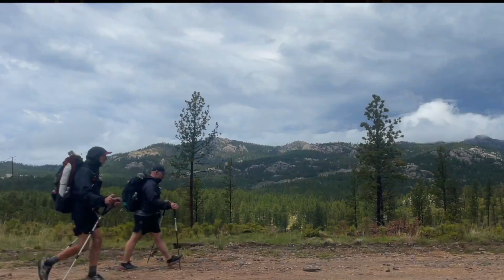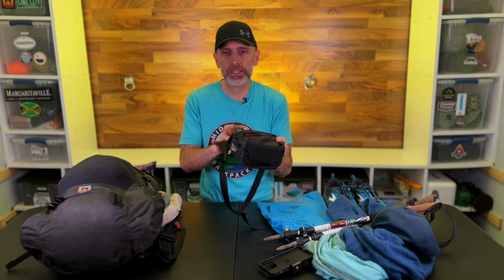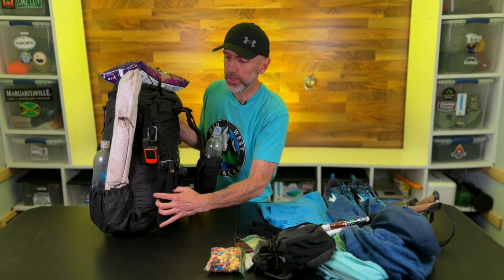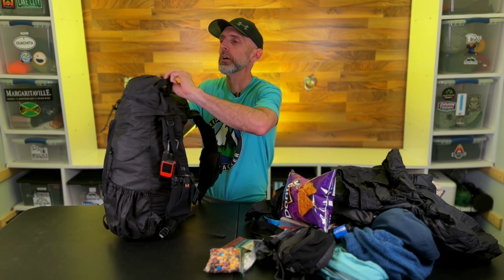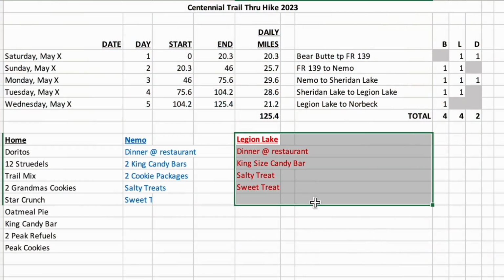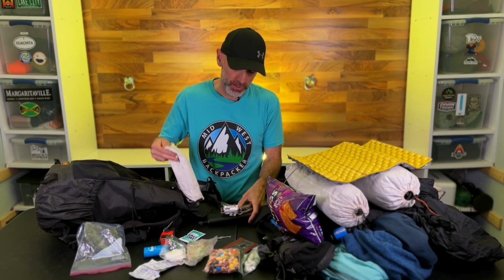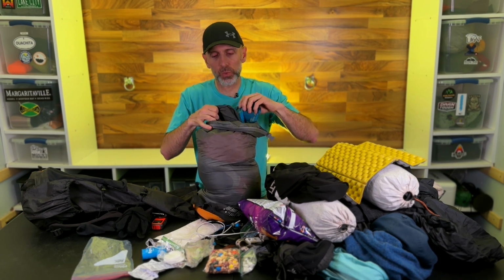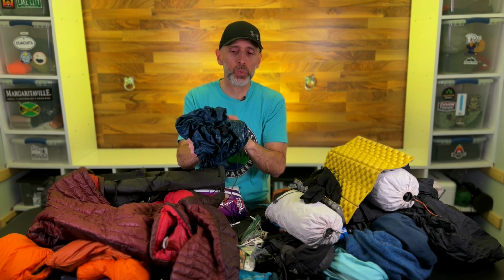Big Miles Thru Hike Gear Load Out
I am thru hiking South Dakota's Centennial Trail again! This time I will be south bound on the 125 mile trail and I will be doing it in 4 days. That means 25-30 mile days. With the kind of mileage I decided to lighten the weight of my pack by 6 pounds. In this video, I share some details of my trip plan and tell you all the gear I am using.

Gear I frequently Use:
Backpack - Waymark Ultra 38L EVLV and Waymark Framed Thru 40L

Rain Fly - 13' Warbonnet Thunder Fly and Mountain Fly-

Top Quilts-
UGQ Outdoors 20 Degree Bandit -

Under Quilts-
Warbonnet Outdoors 40 Degree Lynx Underquilt

Loco Libre 20 and -20 Degree Ridge Reapers with 900 - fill power goose down

MSR Mini Groundhog Stakes -

Anker Power Banks -

Hilltop Packs Custom Printed Food Bag and Custom Printed Dual Pocket Gadget Bag -

currently unavailable

Sit Pad -

External Microphone - Shure AMV88-